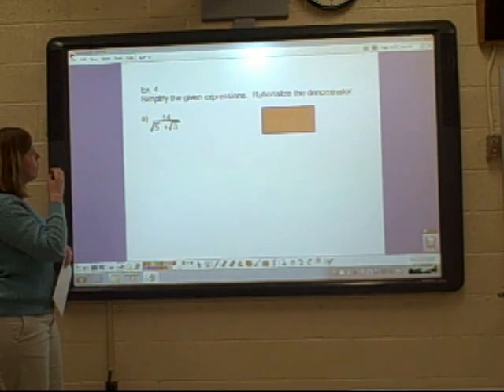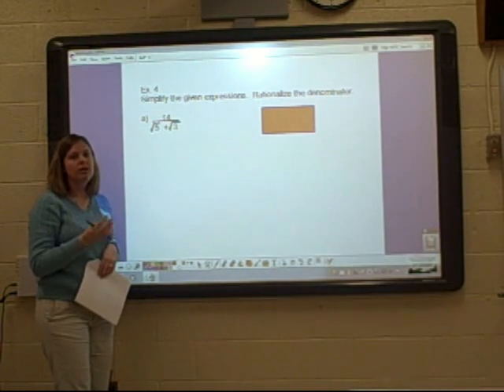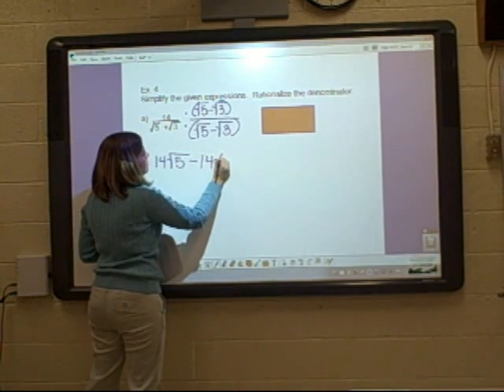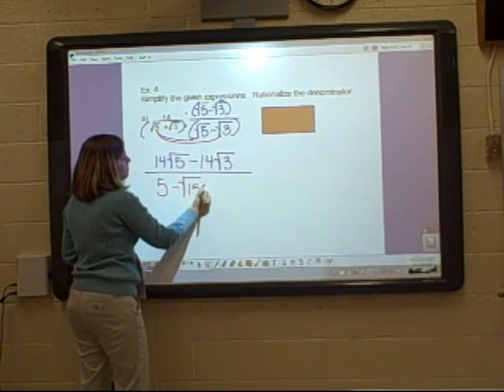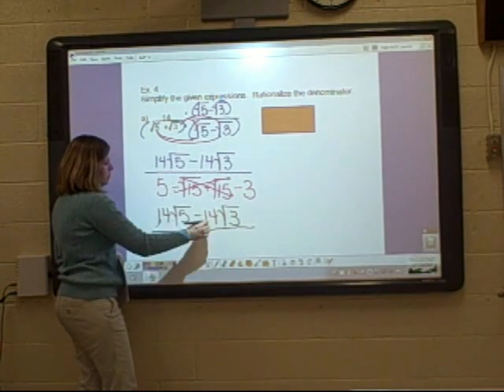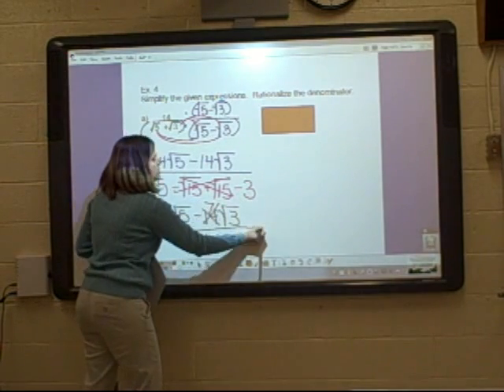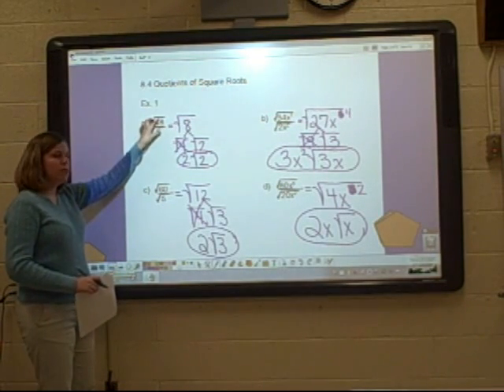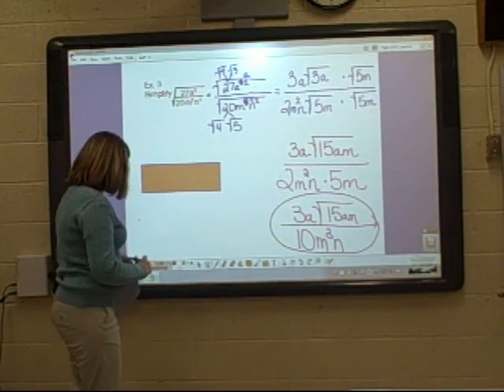8 4 pt 5